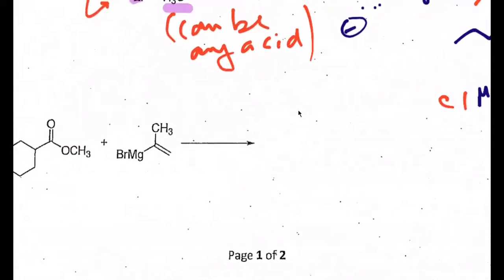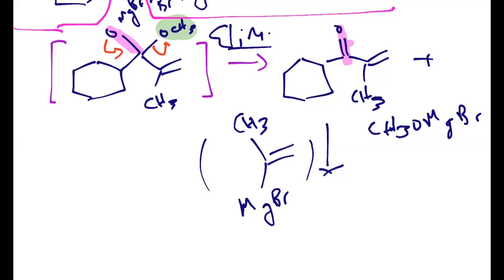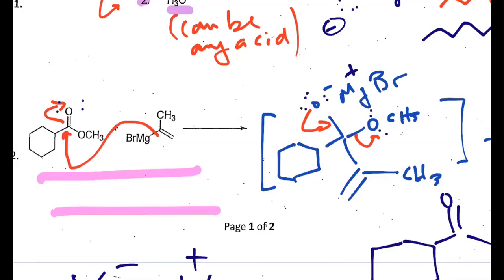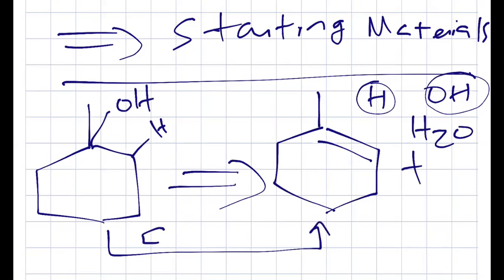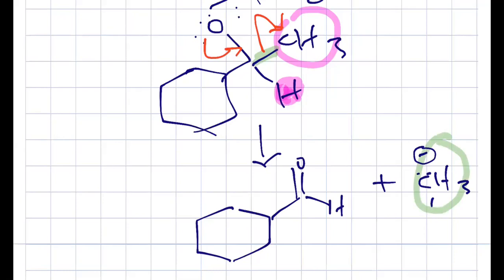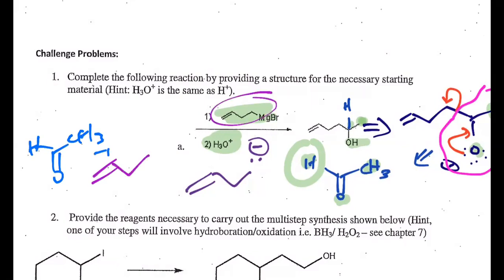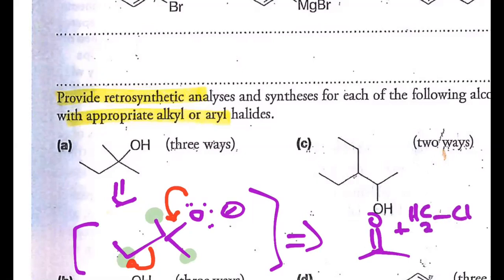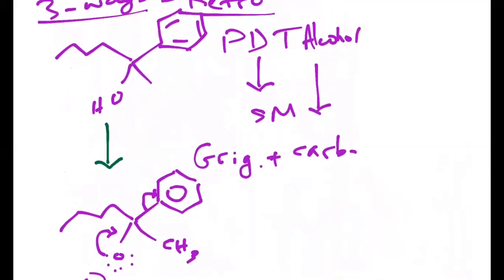CHEM 321 9-4-2020